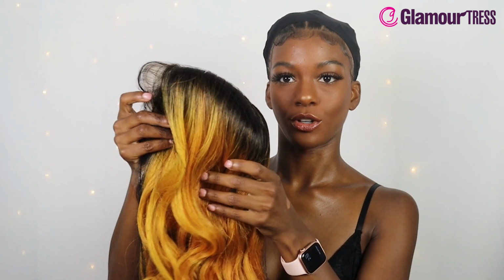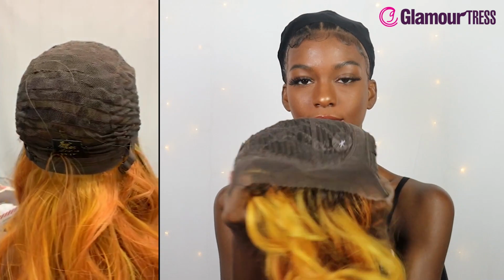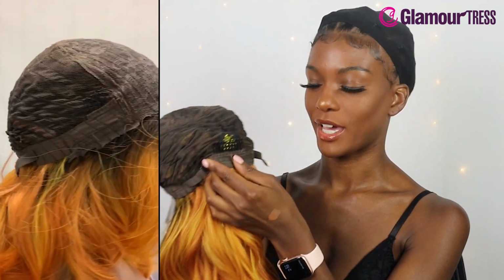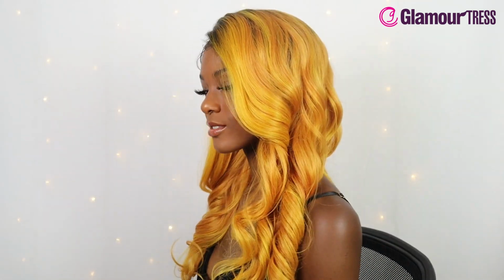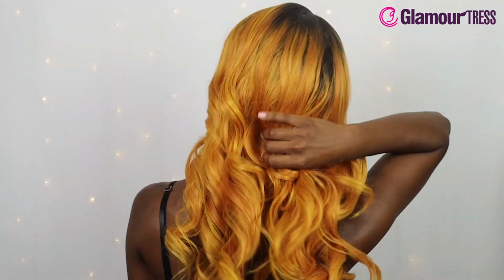Glamourtress | Outre Color Bomb Synthetic Swiss Lace Front Wig - ZOEY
Outre Color Bomb Synthetic Swiss Lace Front Wig - ZOEY

COLOR: SUNBURST GOLD